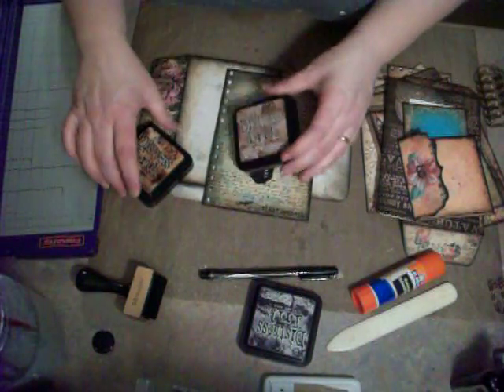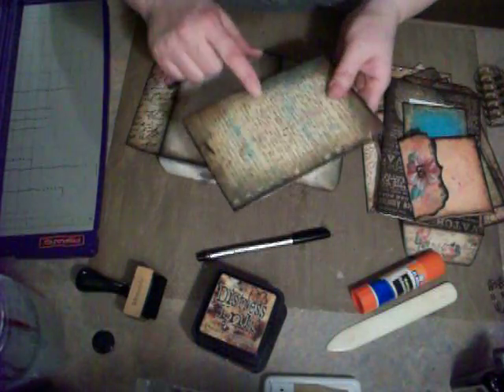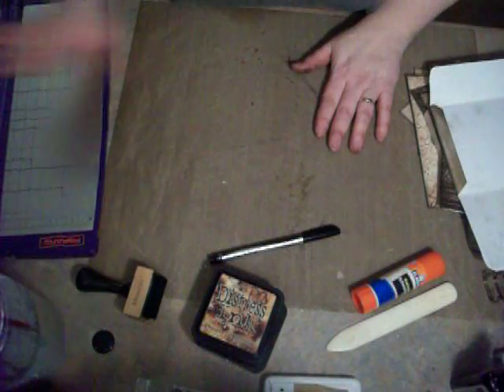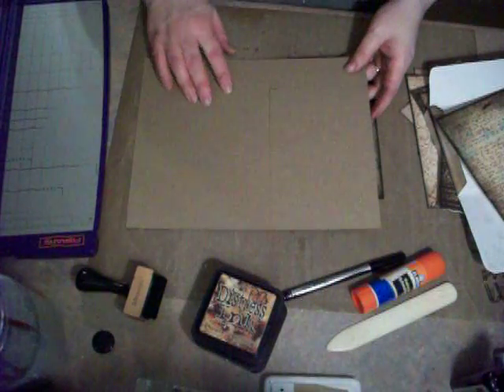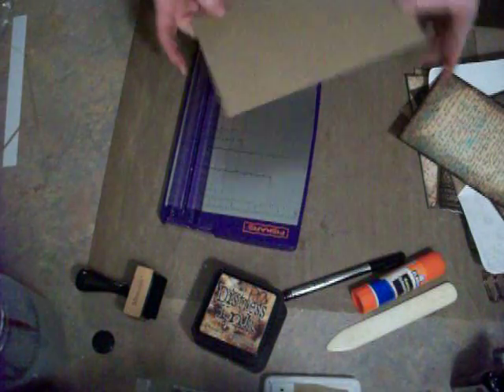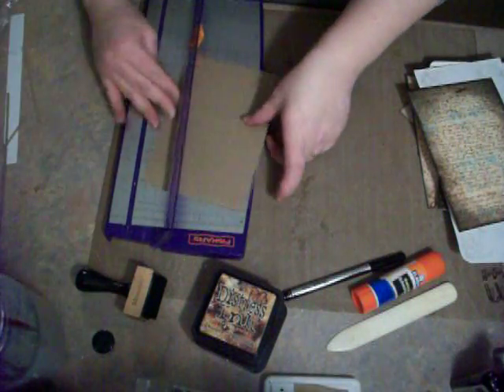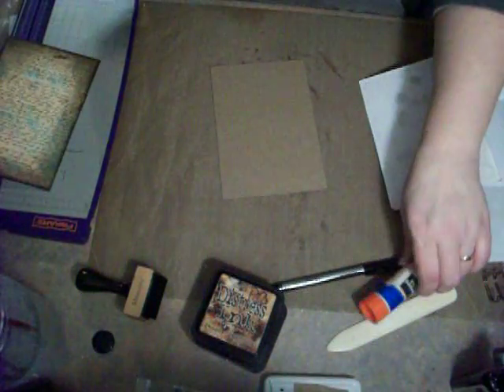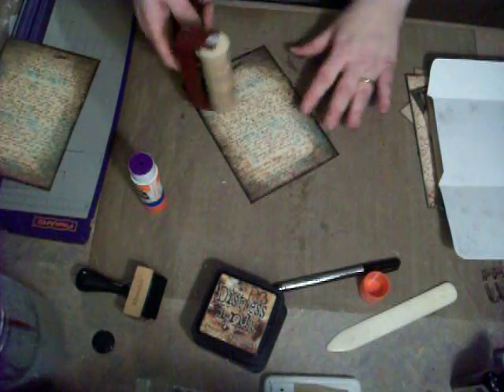Marion Smith-31 Day Journal Challenge Part 2 (covers)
short video to show how I made my cover for the back of the album.
see part one video for links.
thanks Peggy Lee